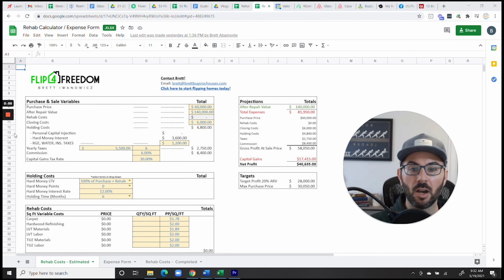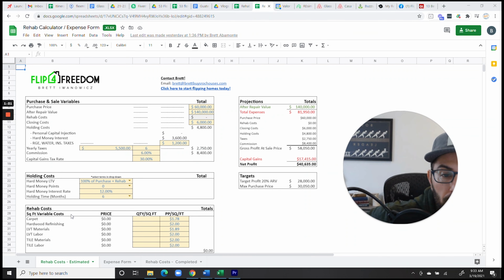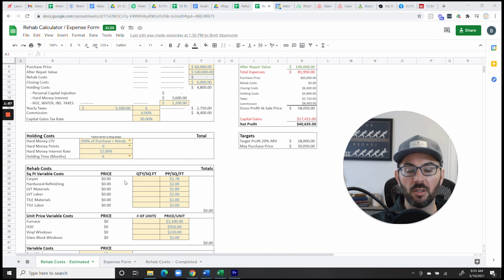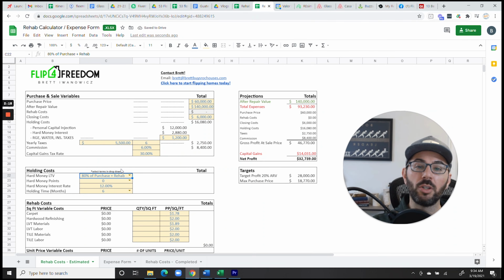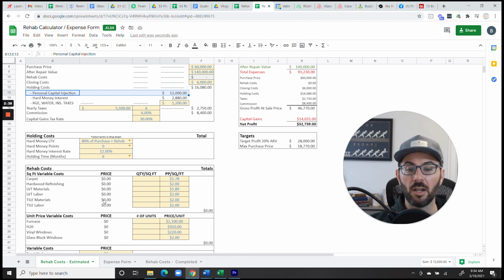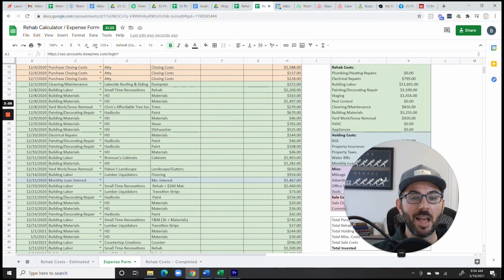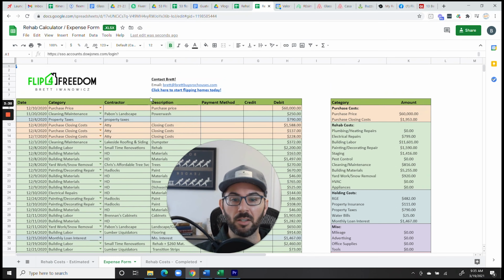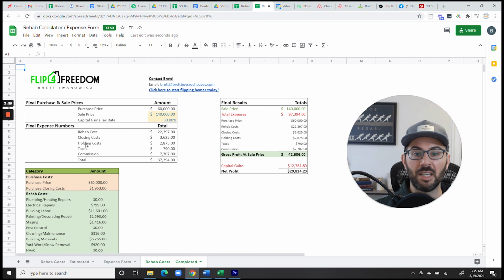You NEED this tool if you are flipping, or considering flipping homes!!!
Do you struggle with running your numbers on homes??

Do you struggle with book keeping, or just managing your project from start to completion?

Do you have a tool that helps evaluate your projects and help sustainably scale your business??

Well now you do, click the link and it's yours for FREE!!  ** calc. won't work if you download and try to use in excel, it needs to be a google sheet**

Follow me  at Flip 4 Freedom on facebook and instagram,  for more real estate tools, tips and tricks!!